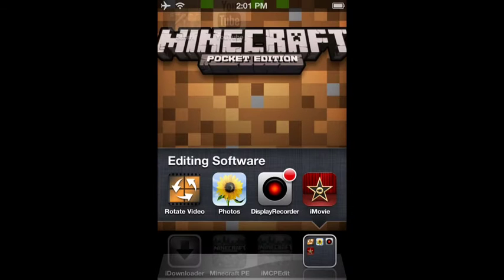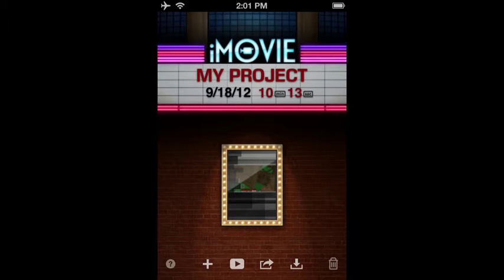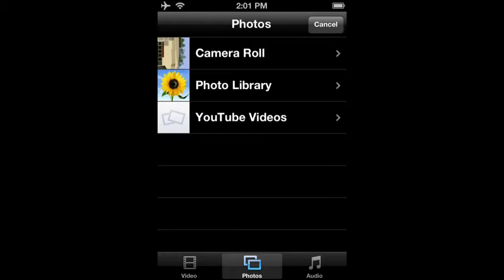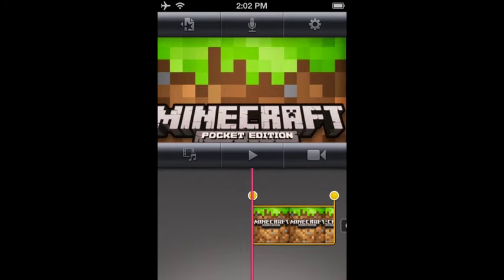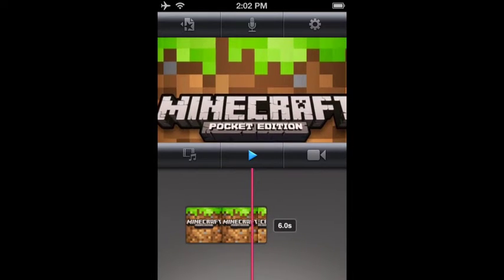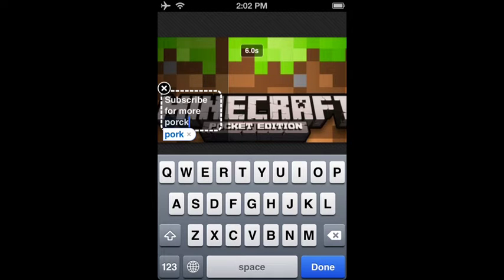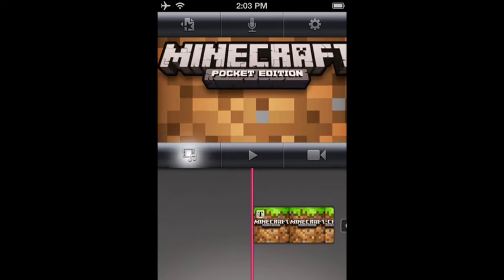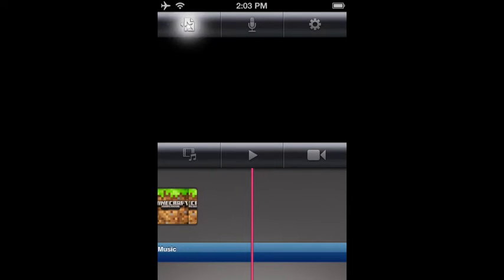How To Make An Outro In iMovie For iOS (HD)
How to make an outro for iMovie for iOS